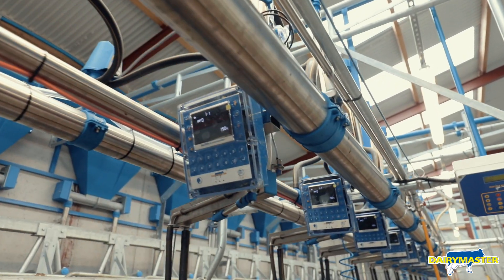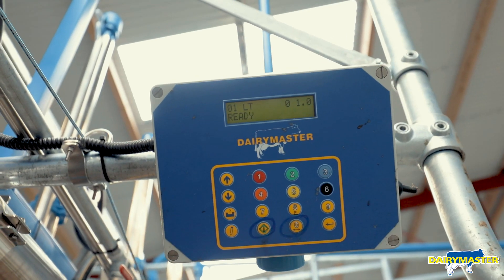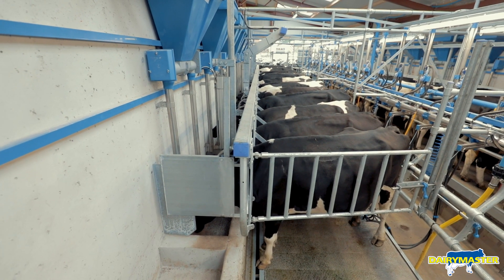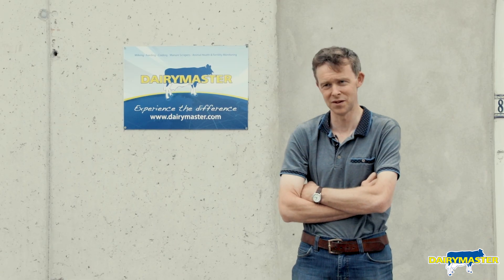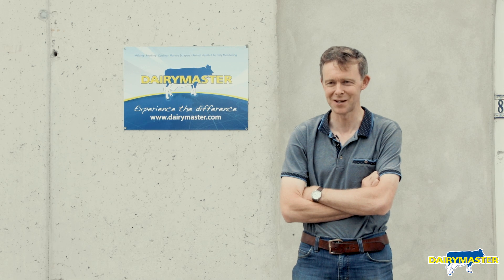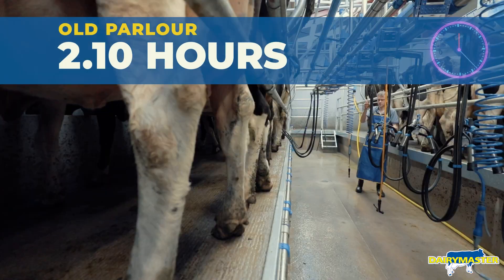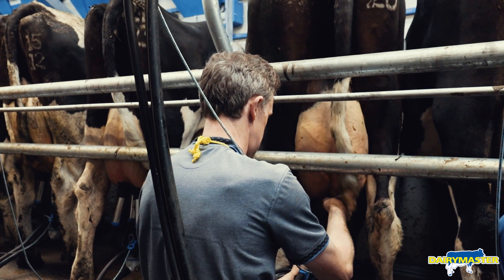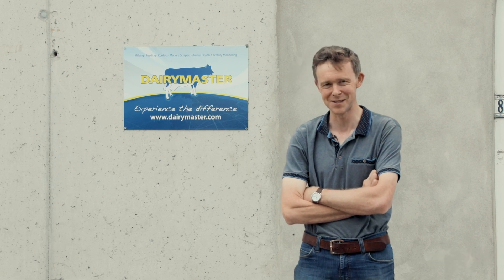The parlour is doing everything for you - saving two hours of each day after installing a 16u swing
John Kennelly in County Kerry - 16unit Swiftflo Swing Milking Parlour

-What do you think of this installation and the setup?